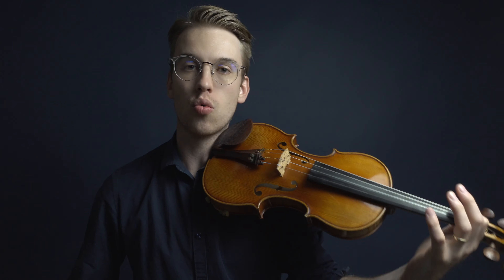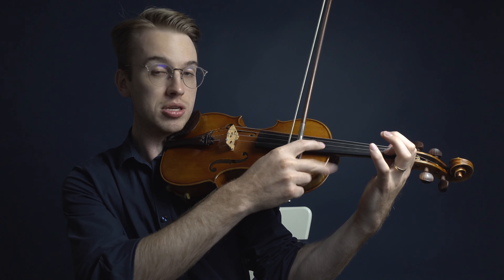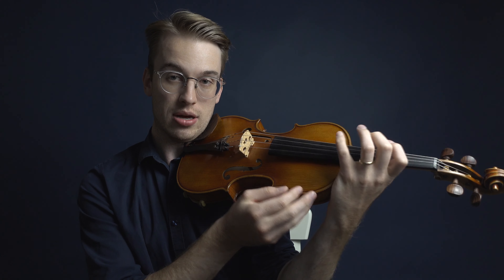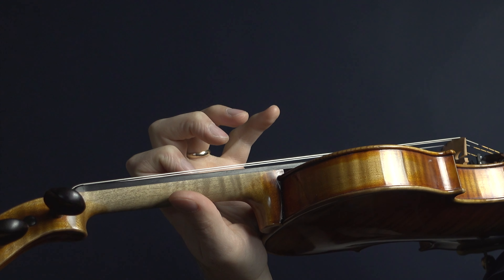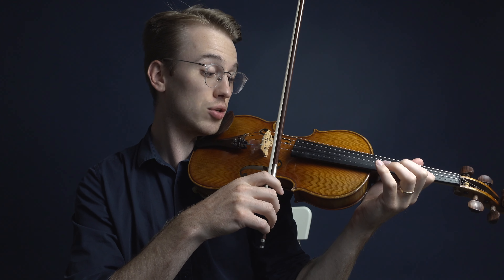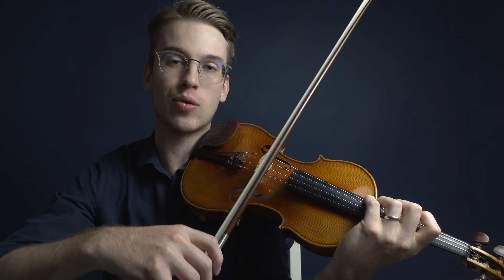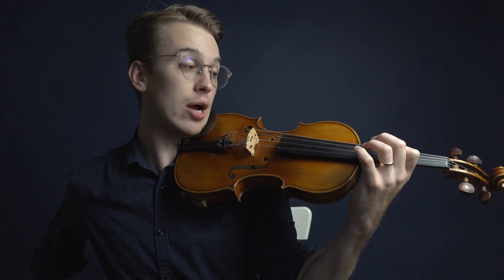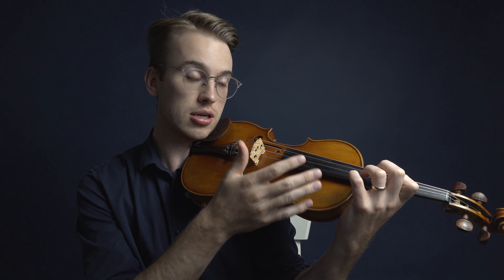Violin Third Position: The Essential Guide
🎻 Welcome to Your Essential Guide to Violin Third Position! 🎻

In this comprehensive video, we’ll dive deep into the third position on the violin, a crucial skill for any aspiring violinist. Whether you're a beginner looking to expand your technique or an intermediate player wanting to refine your skills, this guide has something for everyone!

🔍 What You’ll Learn:
- Understanding Third Position: What it is and why it’s important.
- Finger Placement: Tips and tricks for accurate finger positioning.
- Exercises: Practical exercises to help you master the third position.
- Common Mistakes: Avoid these pitfalls to improve your playing.
- Application: How to incorporate third position into your favorite pieces.

💬 Join the Conversation:
Have questions or tips of your own? Share them in the comments below! We love hearing from you and building a community of passionate violinists.

SAY HELLO!